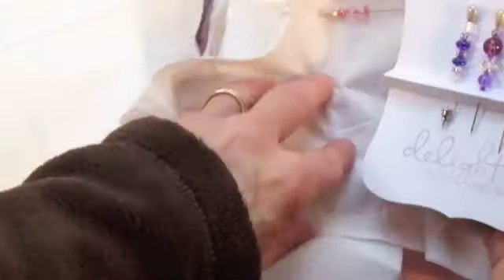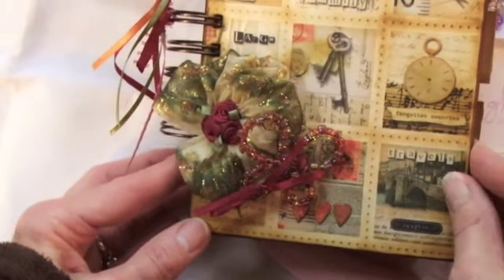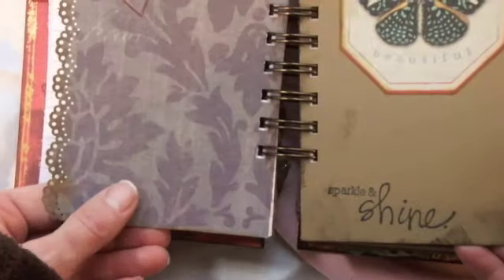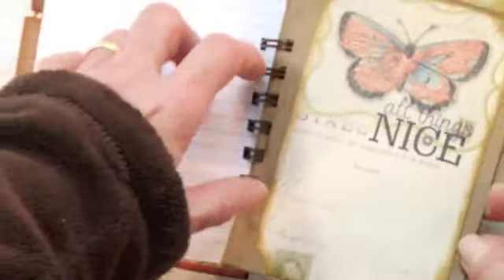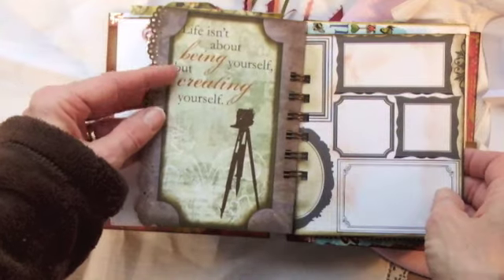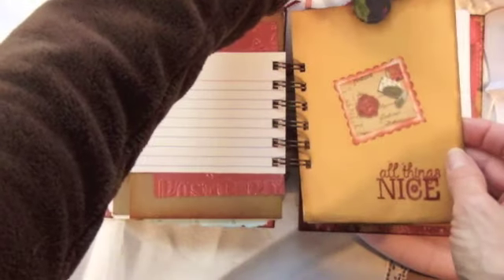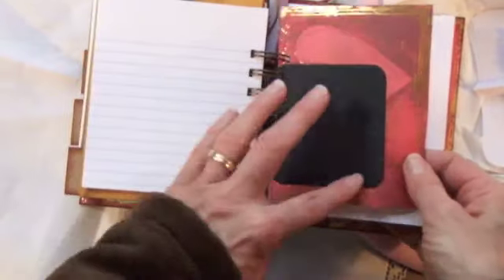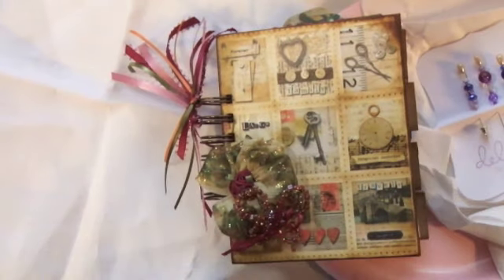The Mini I Received from Leah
I got my mini smash book from Leah today and it is her Birthday.
Happy Birthday Leah!